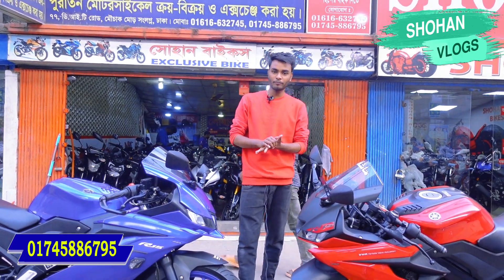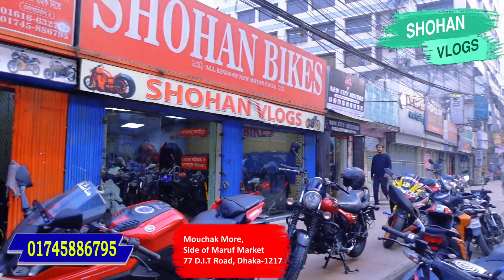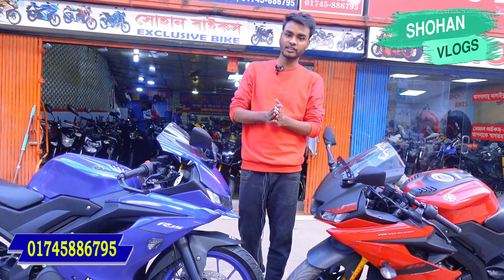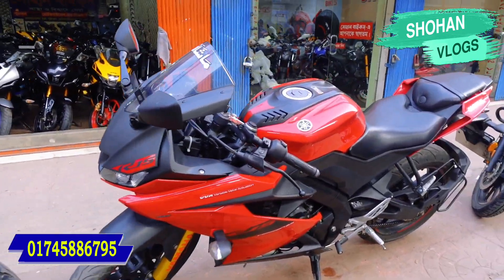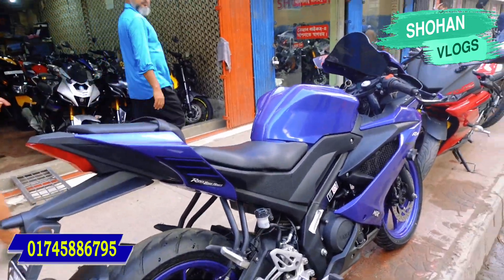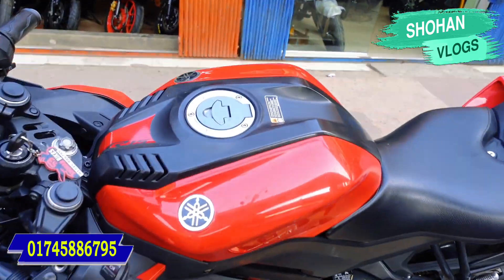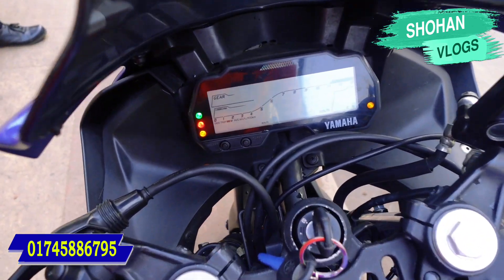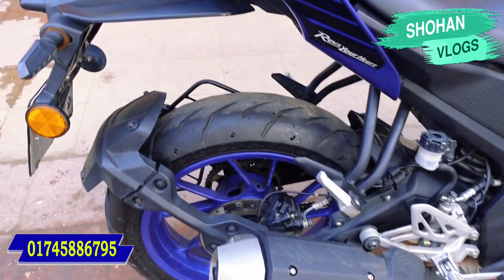২ টাি ২০২১ এর নতুন কন্ডিশনের ||R15 V3 Indian Price in Bangladesh 2023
Showroom Address---
77 DIT ROAD, MALIBAG, MOUCHAK, DHAKA-1217, BANGLADESH .
SHOHAN BIKES.

Second hand Bike sell,purchase,bike review & customer review etc New Video .

Eikhane Onek rokom second hand bike abong brand new bike ace Kom dame akhan theke Bike kinte parben

Second,hand,bike,Brand,new,bike 2022,Kom,dame,bike,kinun,kom,dame,bisal,mullochar,used,bike,brand,new,bike,
price, in,Bangladesh,R15,1lakh,yamaha,2lakh,takay,aro,onk,bike,pawa,jay,Tvs,bike,
second ,hand, bike,brand,new,bike.
icon Related tags: TVS Stryker 125 Price In Bangladesh, Honda Livo 110 Price In Bangladesh, Runner Turbo 125 Price In Bangladesh, Keeway RKS 125 Price In Bangladesh, TVs ,Stryker 125,bd vlogs, bike vlogs, bike price, bike price in Bangladesh, new bike price 2020, eid bike offer,Top 5 bike under 1 lakh, top 5 bikes under 1lakh,Top 5 upcoming bike under 1 lakh,Top 5 sports bike under 1 lakh, Top 5 best bikes under 1 lakh, Top 5 bikes you should buy under 1 lakh, Top 5 bikes under 1 lakh 2017,Bikes under 1 lakh 2017,Top 5 high performance bikes 2017,Top 7 bikes under 1 lakh, Best bikes to in 2018,Under 1 lakh bikes, top 5 bikes under 1 lakh 2018,top 5 sports bike under 3 lakh, India's top,360 zone
Second hand bike Kinun kom dame
Brand new bike kinun kom dame